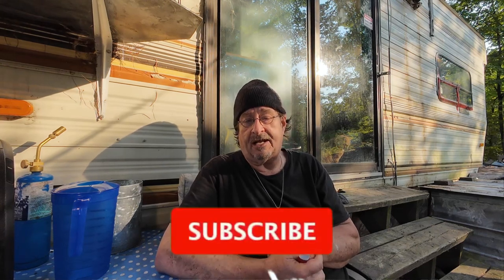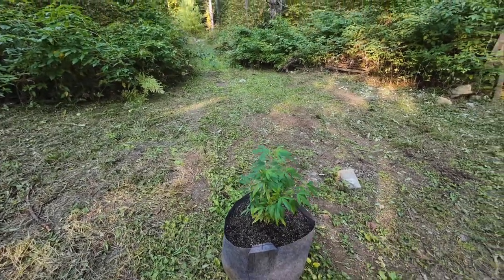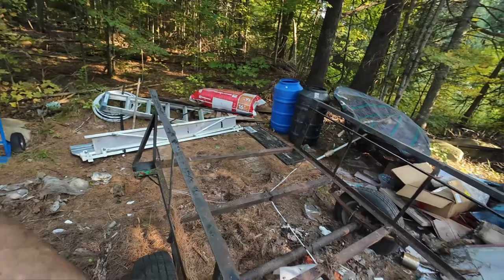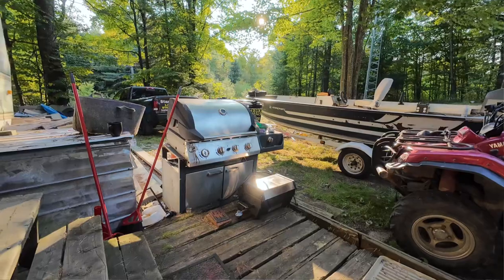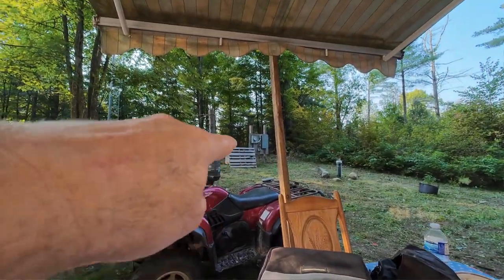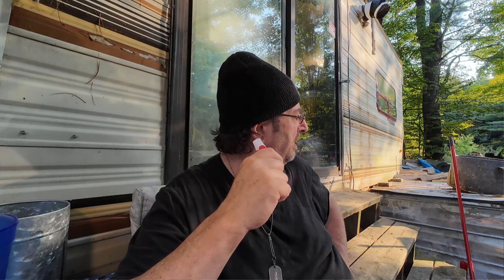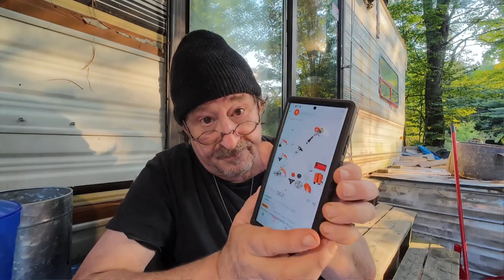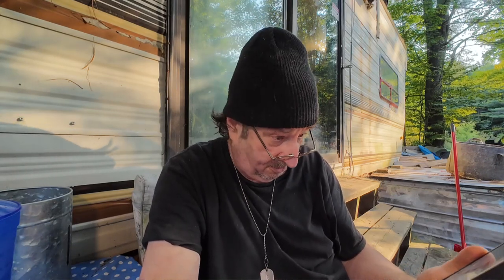Coffee With The Lad Vlog For September 12th 2024